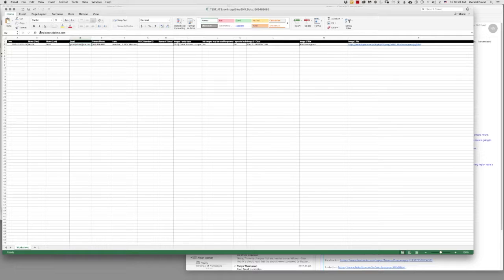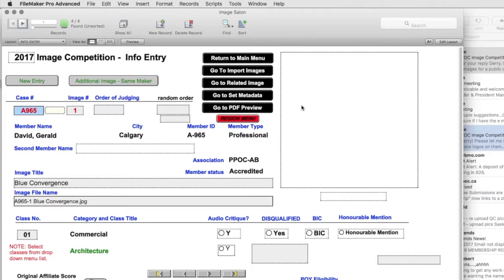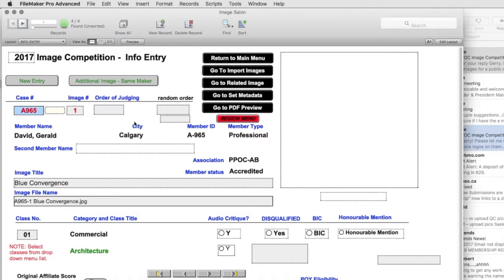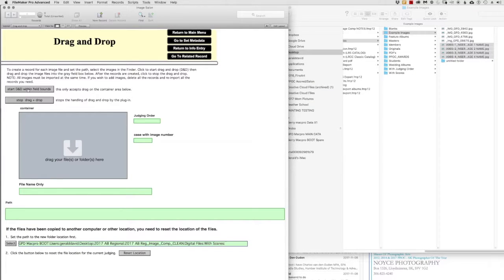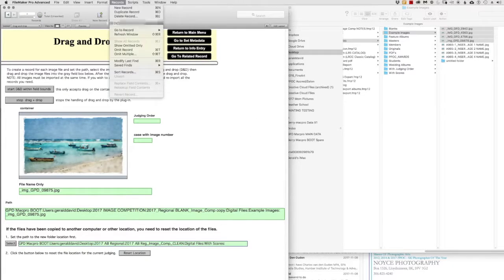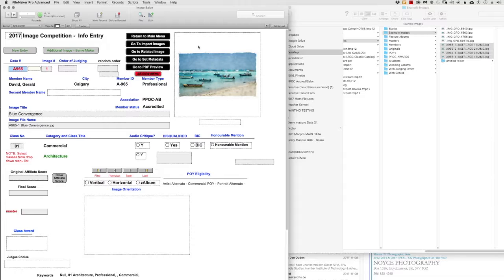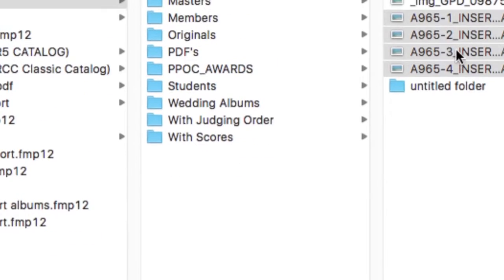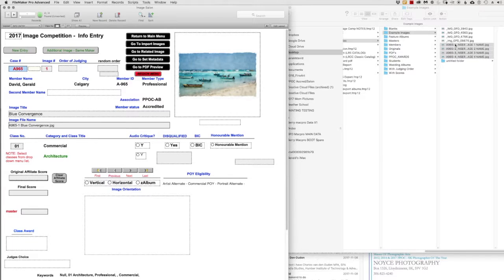PPOC S1E3 Why proper filenames are important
A demonstration of why proper FILENAMES Are important.